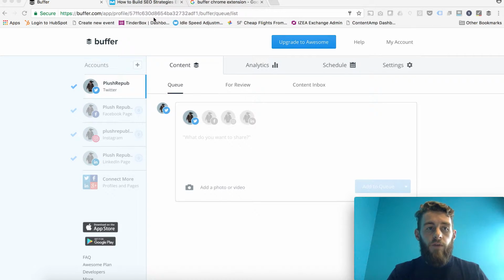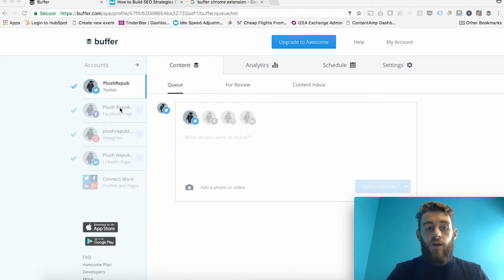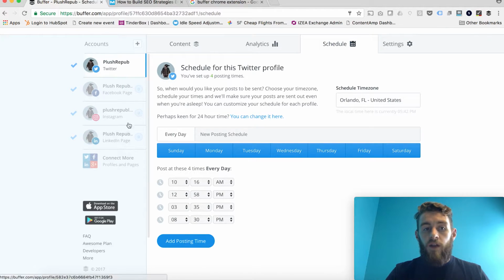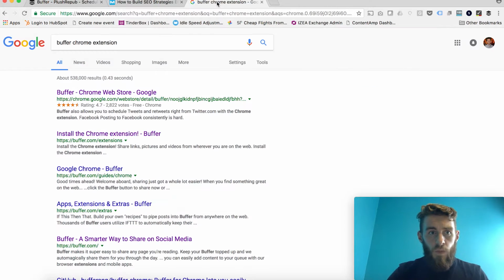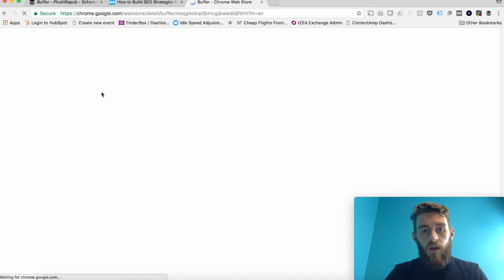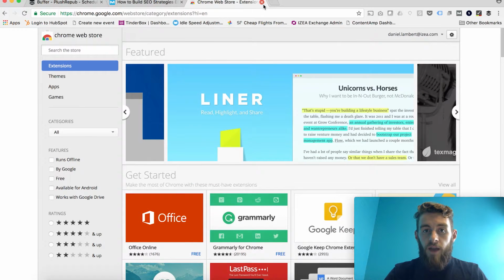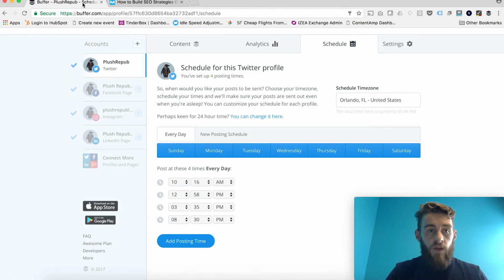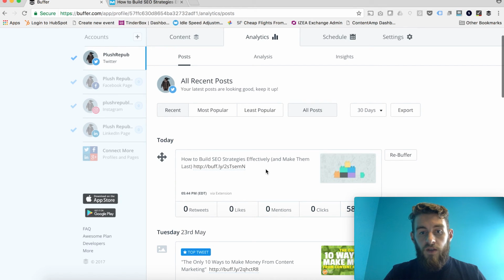How to Schedule Social Media Posts Faster Using Buffer Chrome Extension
Learn how to use the Buffer Google Chrome extension. You can quickly share an article that you are viewing across all of your social media channels in seconds. This tutorial walks you through account setup, scheduling and social sharing using the Buffer extension.